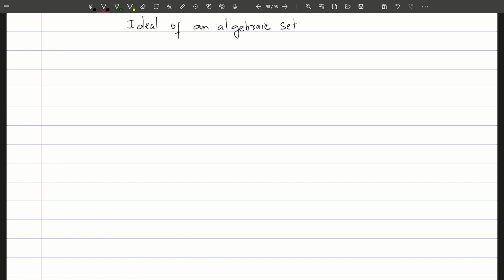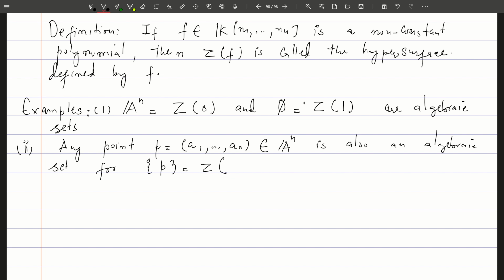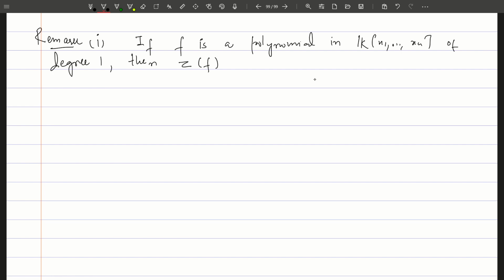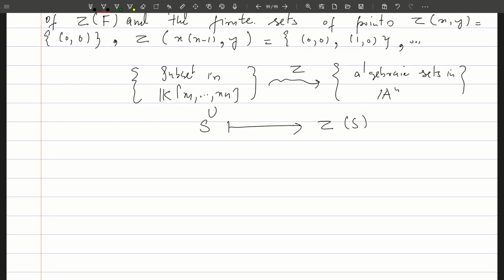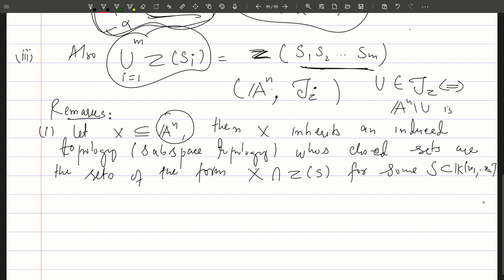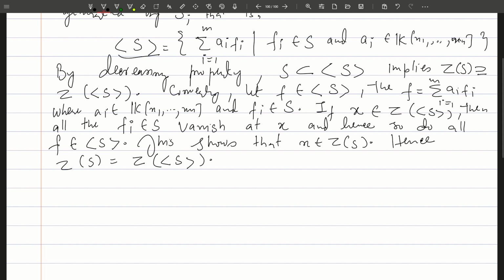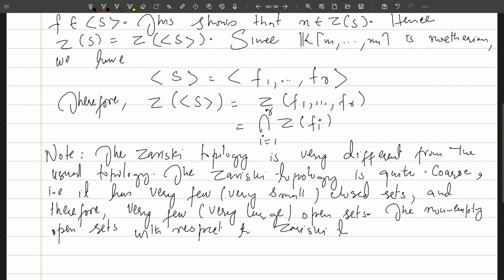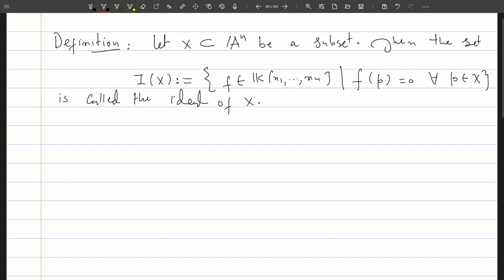Lec 3. Ideal of an Algebraic Set